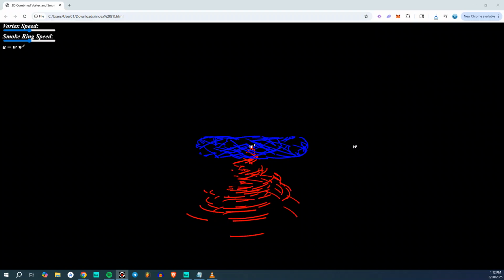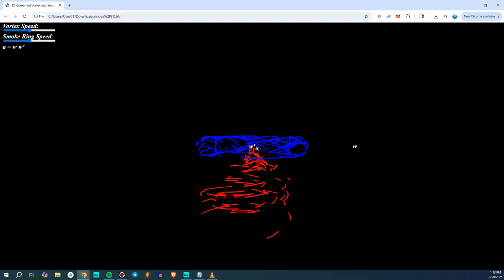Vortex and Toroid Antigravity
Using the equation a = w w' one can determine how rotating plasma water or air in perpendicular planes will yield an upwards acceleration, produce time dilation, and create its own inertia field around any saucer-shaped craft.